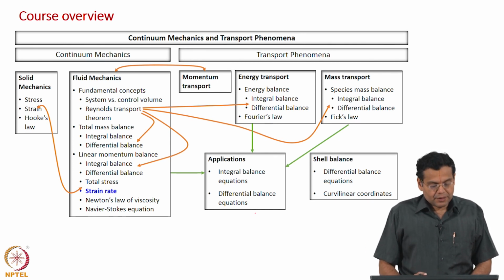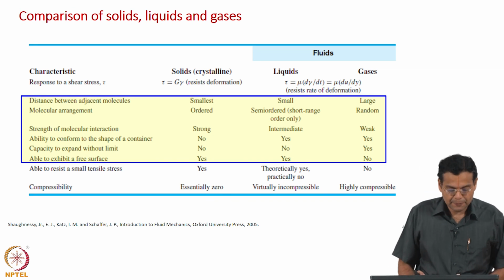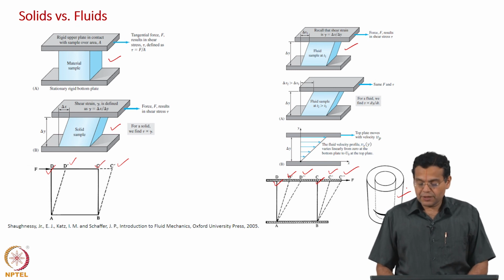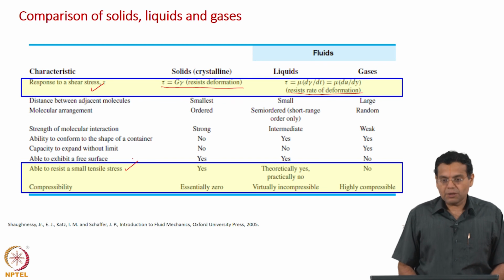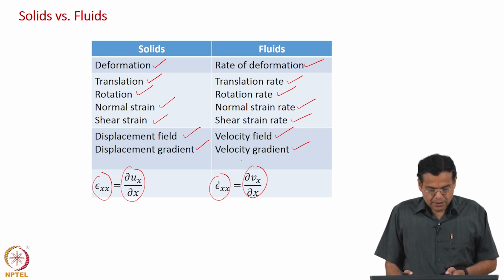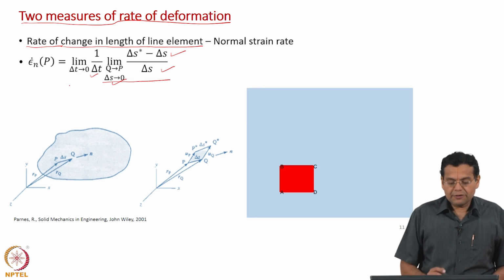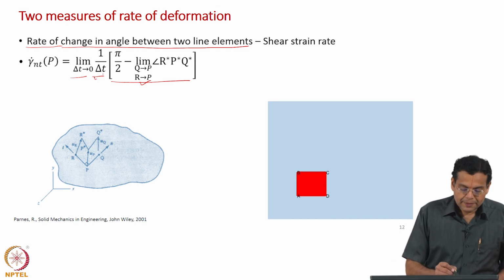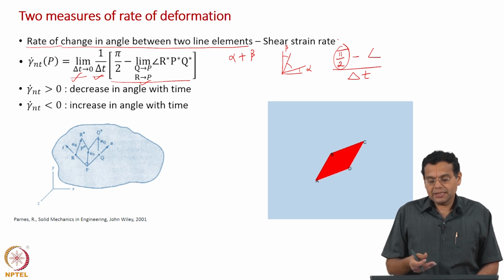#64 Normal & Shear Strain Rate | Continuum Mechanics &Transport Phenomena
Bridging the gap between solids and fluids! This video introduces the velocity gradient tensor in fluid mechanics, drawing parallels to the displacement gradient tensor from solid mechanics. We'll learn how strain rate in fluids is related to velocity gradient, highlighting the similarities and differences between the behavior of solids and fluids.